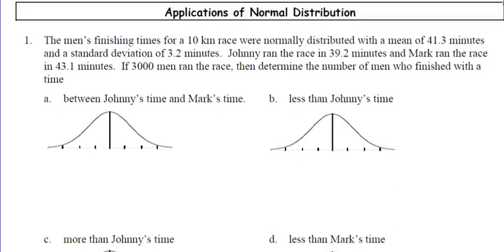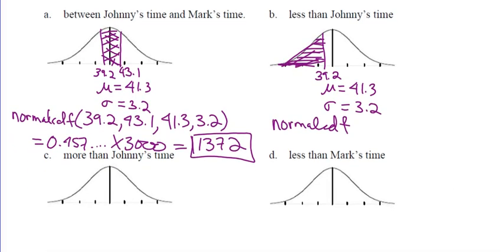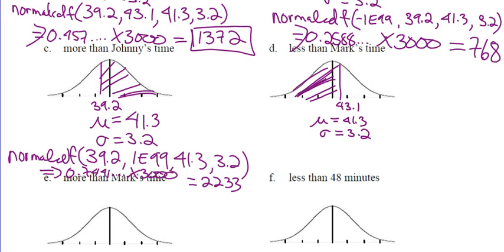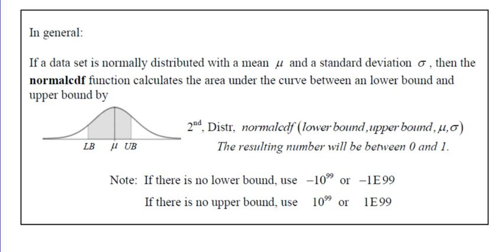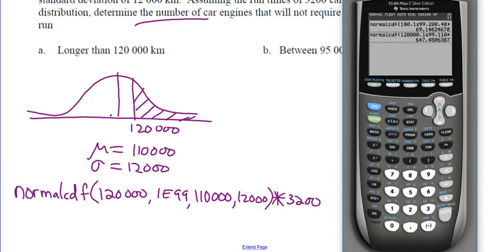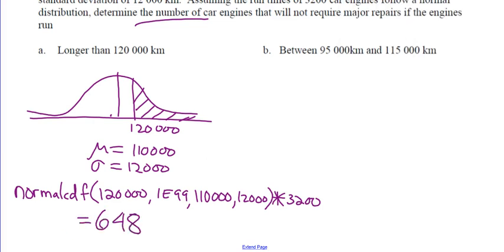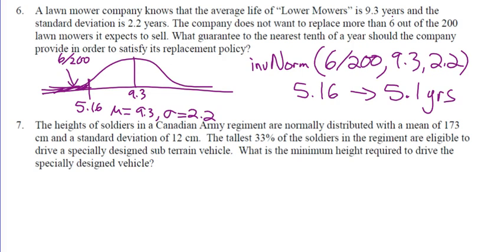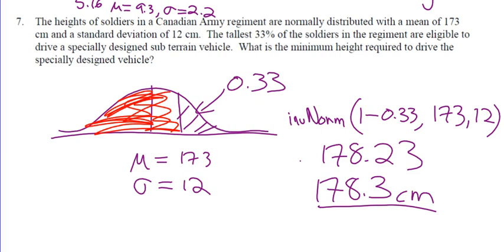Applications of Normal Distribution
HWW Math 20-2 Applications of Normal Distribution